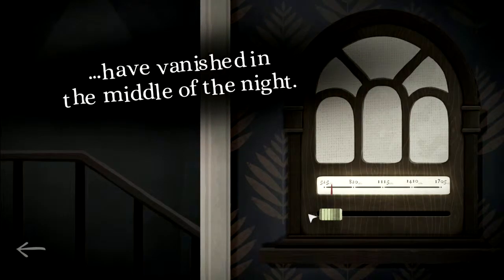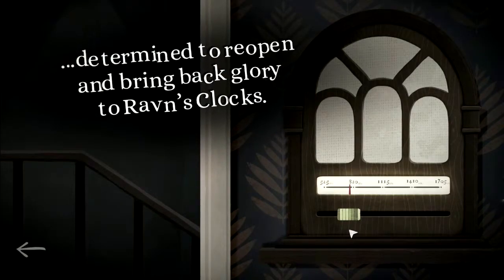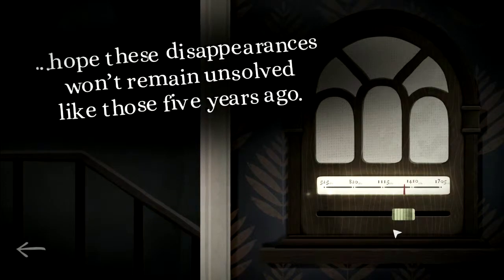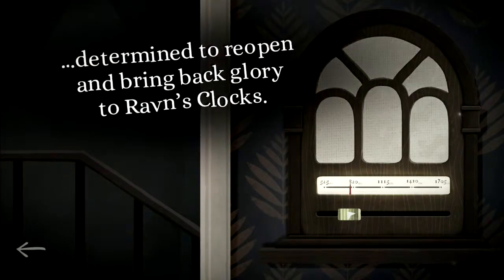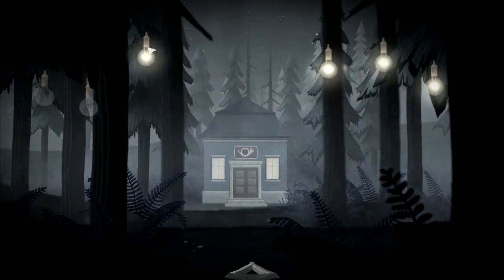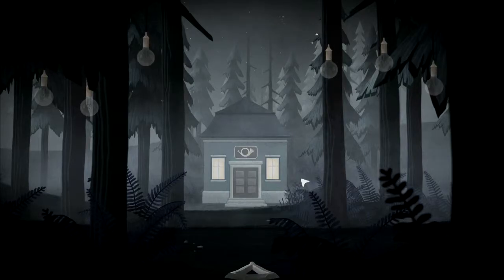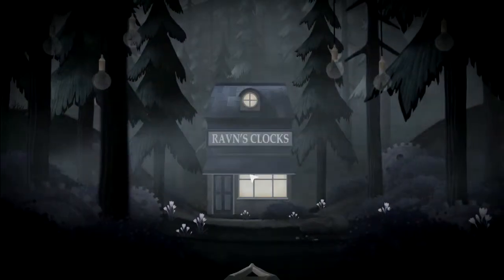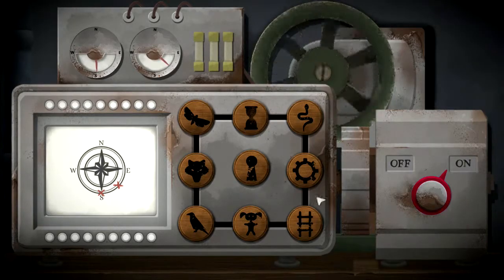Tick Tock: A Tale for Two - Part 3 (Final)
Dat ending doe! I don't know if I should be proud or embarrassed?